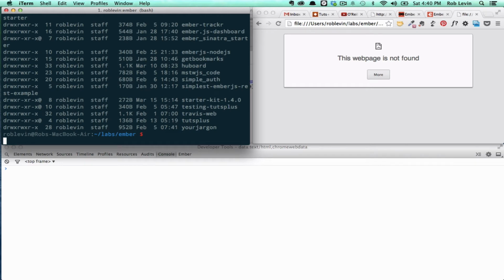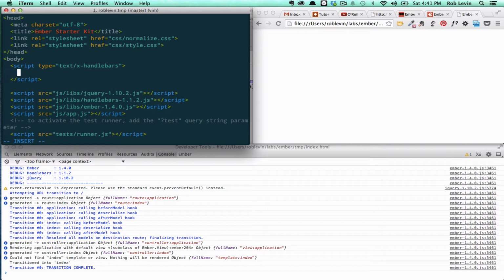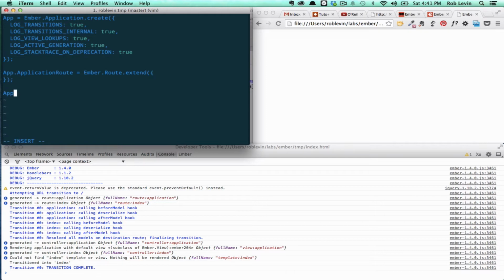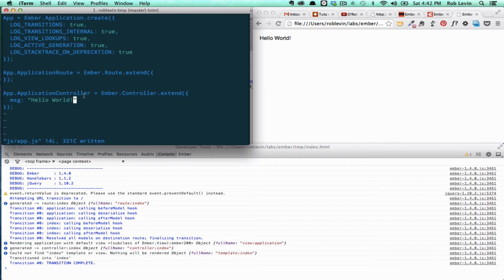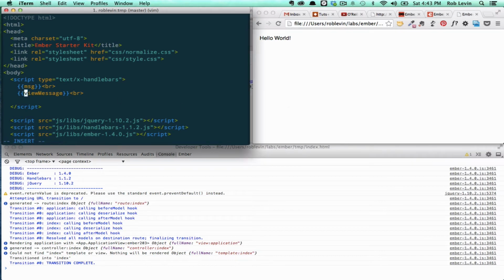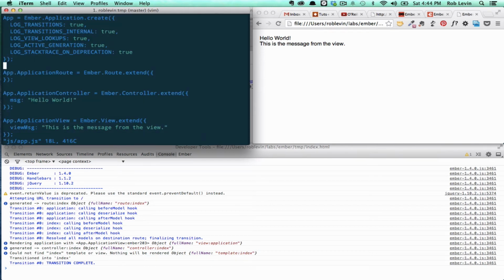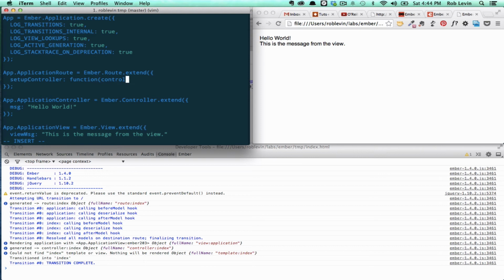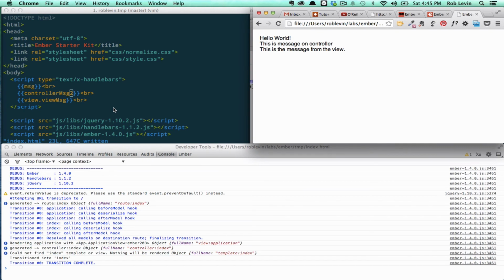Ember: Template Expressions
In this screencast we look at the basics of template expressions